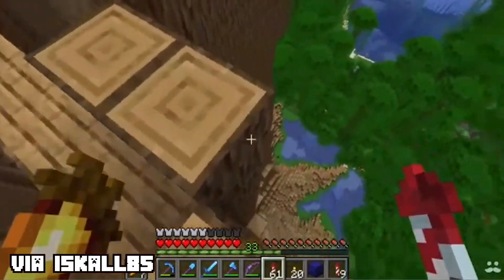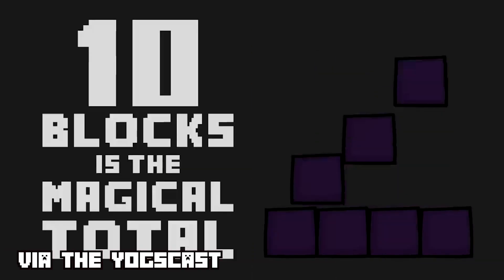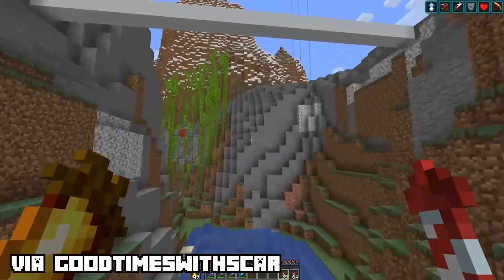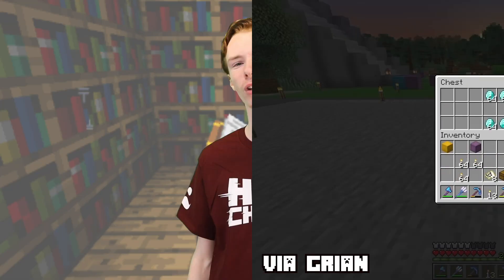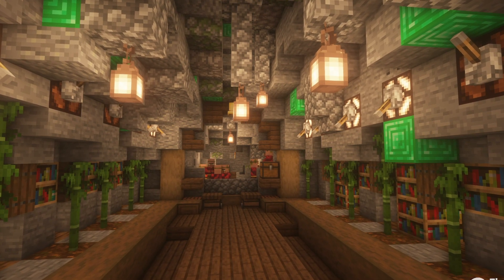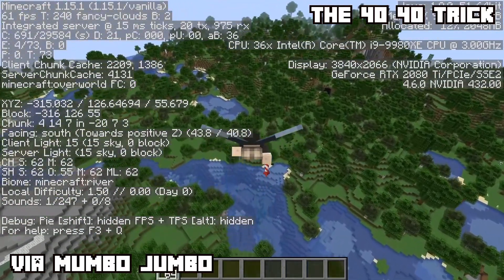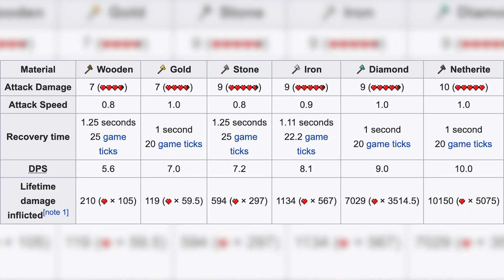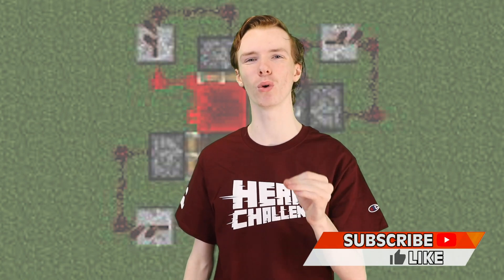Top 10 Easy Tricks To Impress Your Friends In Minecraft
Minecraft is mostly a community game. The ability to play with your friends and create whatever you can imagine is one of the reasons the game is so popular. But for those less experienced or maybe who aren't on the level of some of their friends, what are some easy ways to impress your friends in Minecraft? It's easy to be impressed by complex Redstone or magnificent buildings, but how about some easy things you can do to impress your friends? That's what we're exploring in today's top ten list of the Top 10 Easy Tricks To Impress Your Friends In Minecraft! Only on Top 10 Gaming!

tutorial speedrun build ideas manhunt smp